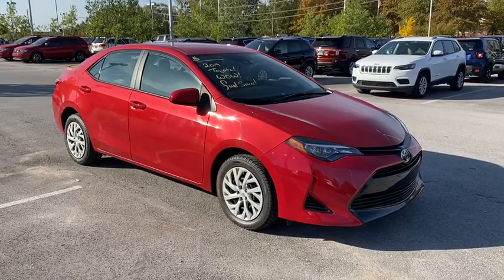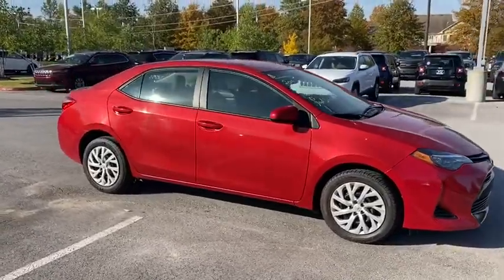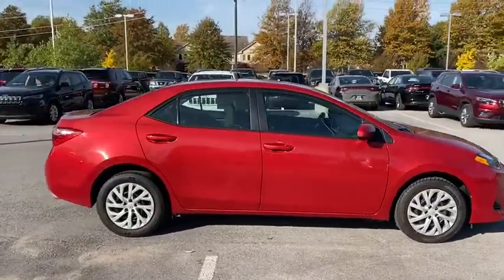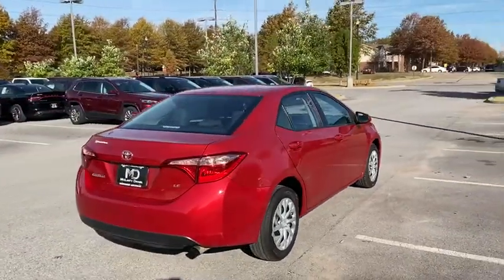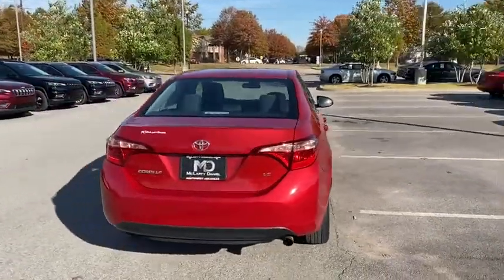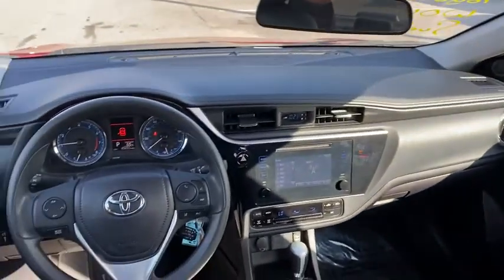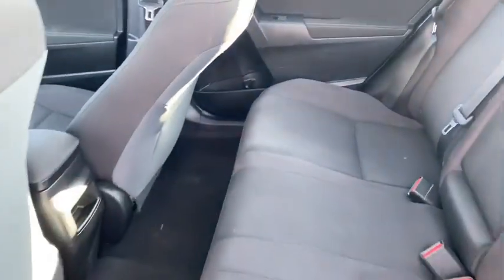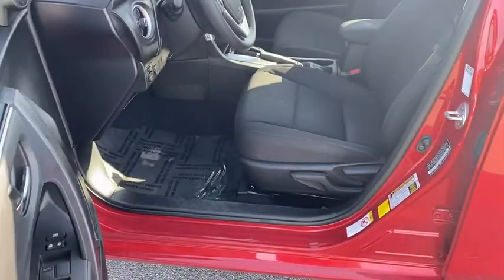2019 Toyota Corolla Rogers, Bentonville, Fayetteville, Siloam Springs, AR, Joplin, MO TP905242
Barcelona Red Metallic Used 2019 Toyota Corolla available in Bentonville, Arkansas at McLarty Daniel CDJR. Servicing the Rogers, Fayetteville, Siloam Springs, AR, Joplin, MO area.

CARFAX One-Owner. Clean CARFAX. Recent Arrival!brbr2019 Toyota Corolla Red L FWD CVT 1.8L I4 DOHC Dual VVT-ibrbr28/36 City/Highway MPGbrAwards:br  * 2019 KBB.com Brand Image Awards   * 2019 KBB.com Best Resale Value AwardsbrMcLarty Daniel Chrysler Dodge Jeep Ram 2201 SE Moberly Lane Bentonville Arkansas.
Wheels: 15 x 6.0 Styled Steel|Fabric Seat Trim|Radio: Entune Audio w/6.1 Screen|6 Speakers|Air Conditioning|Electronic Stability Control|Front Bucket Seats|Tachometer|ABS brakes|AM/FM radio|Brake assist|Bumpers: body-color|CD player|Delay-off headlights|Driver door bin|Driver vanity mirror|Dual front impact airbags|Dual front side impact airbags|Front anti-roll bar|Front reading lights|Front wheel independent suspension|Fully automatic headlights|Illuminated entry|Knee airbag|Low tire pressure warning|Occupant sensing airbag|Outside temperature display|Overhead airbag|Passenger door bin|Passenger vanity mirror|Power door mirrors|Power steering|Power windows|Radio data system|Rear anti-roll bar|Rear window defroster|Speed control|Speed-sensing steering|Split folding rear seat|Steering wheel mounted audio controls|Telescoping steering wheel|Tilt steering wheel|Traction control|Trip computer|Rear beverage holders|Front Center Armrest w/Storage|Exterior Parking Camera Rear|Auto High-beam Headlights|Distance pacing cruise control: Dynamic Radar Cruise Control (DRCC)